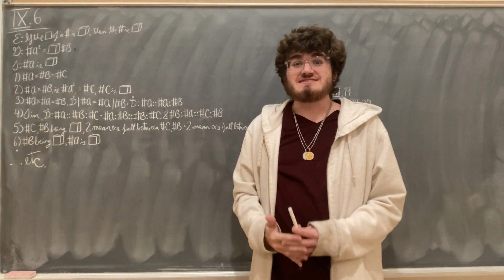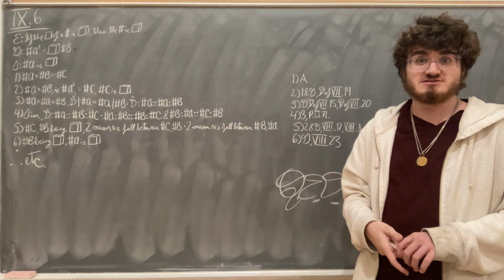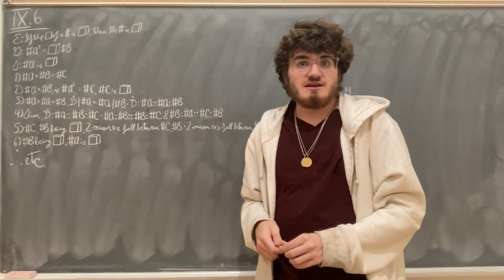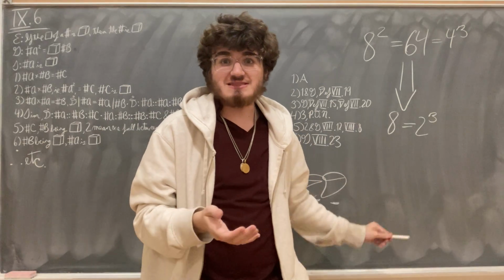Euclid's Elements, Book IX, Proposition 6 (IX.6)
"If a cube number by multiplying itself make a cube number, it will itself also be cube."